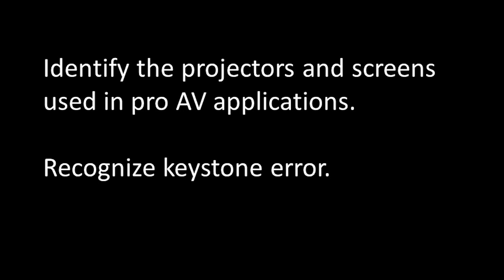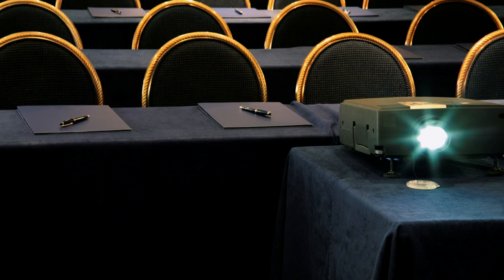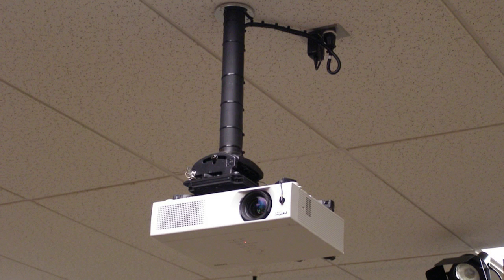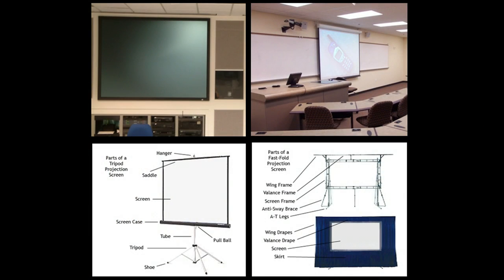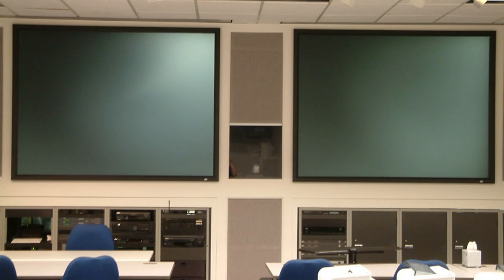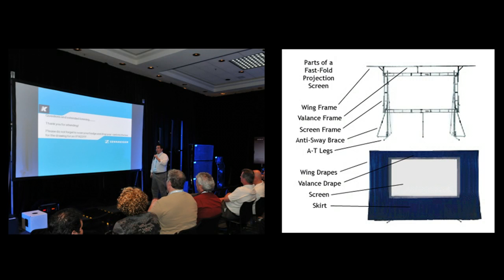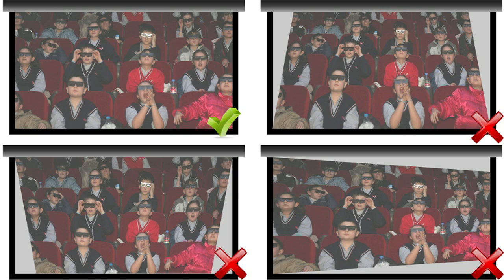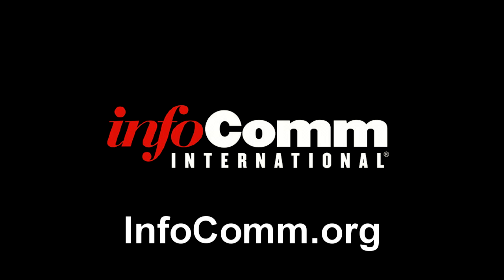Introduction to Video Projection Equipment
Understanding video projection systems.  Projection applications and screen selection are discussed.